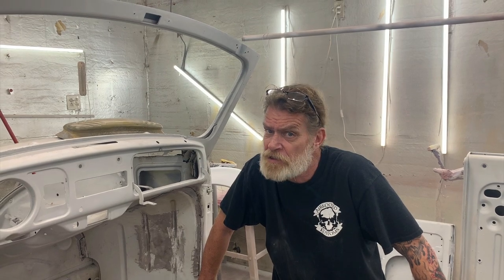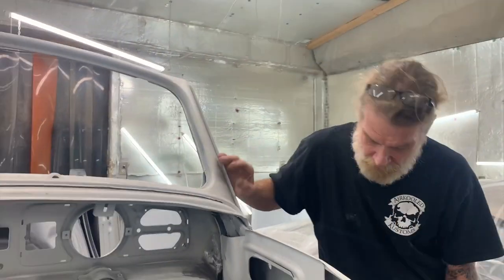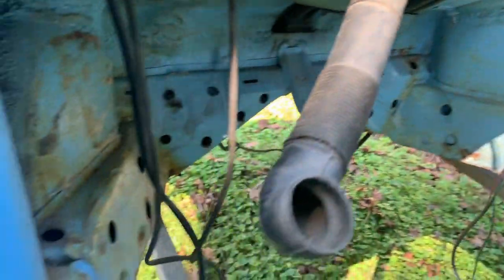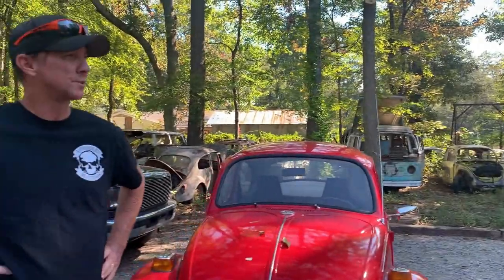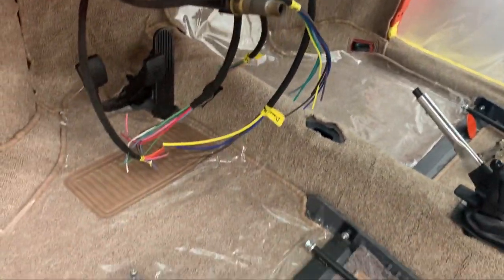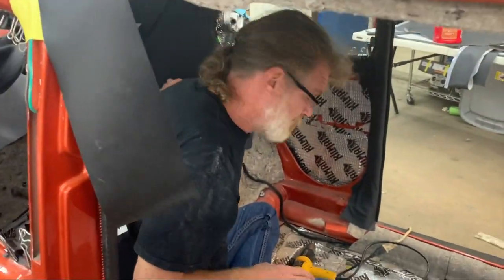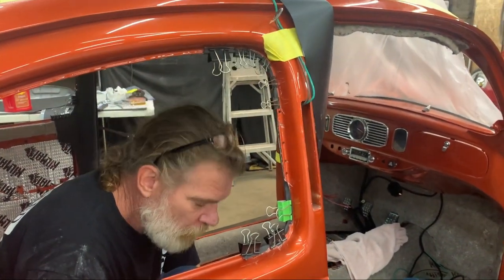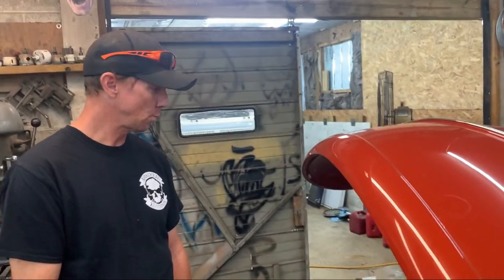Beetle Convertibles Need This! beetles vw vwrestoration S8E37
There's something Beetle convertibles must have that others don't. Do you know what it is? You will!

Here's what's going on in the shop this week:

00:00 Intro
00:25 VW Question
01:19 Hatcher
02:30 Park
03:32 Wedding Bug
04:40 Park
05:04 Riley
06:57 Range
09:13 Hersker
10:25 Hiring
10:43 Lauren's Notch

DROOL OVER OUR DUBS:
WHAT'S ON THE FLOOR
What Happens When You Cross an Engineer with an Artist?
Easy – you get Spook. A vintage steel restoration guru with a passion for paint, Spook dreamed of Airkooled Kustoms long before opening the shop in Hazel Green in 2004.
The mastermind behind the proprietary processes that yield darkside dubs that Volkswagen and Porsche enthusiasts drool over, Spook doesn’t do anything halfway.
Ask him about buying a classic air-cooled vehicle made by Airkooled Kustoms, and you’ll probably be surprised to hear him advise against it.
See, the process is long, it’s expensive, and it requires a level of commitment few would-be buyers possess.
The process is not cheap. It is not for the faint of heart. If you CAN settle for anything other than driving an Airkooled Kustoms Classic Volkswagen or Porsche, you should.

Love Dubs, like our work, and enjoyed this video? Give us a thumbs up (it helps us a lot!).
Know a Dub lover who needs to see it? Give it a share (sharing is caring).
Got a question or comment for the krew? Put it in the comments below (we love talking VWs).
Got a bad case of Dub Fever? (add this video to your playlist and be sure to watch Sundays' "No Talky-Talky, Just Worky-Worky" videos).